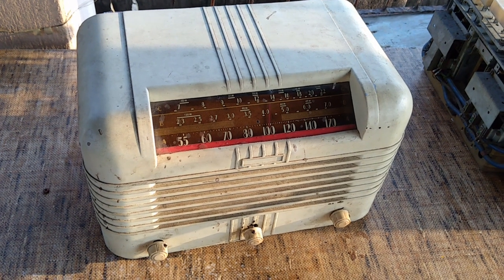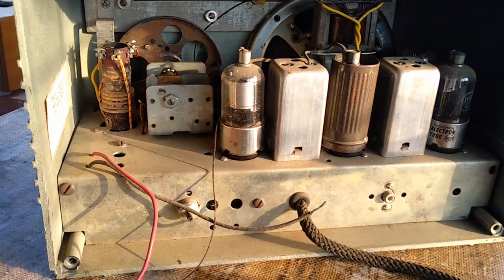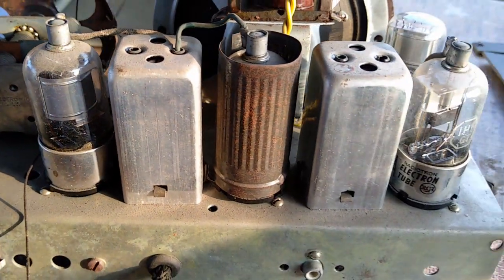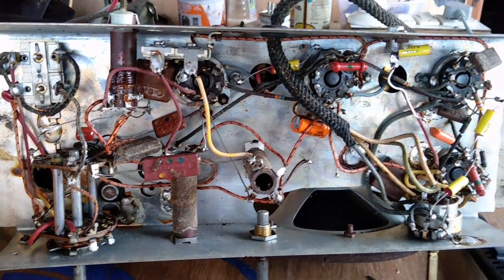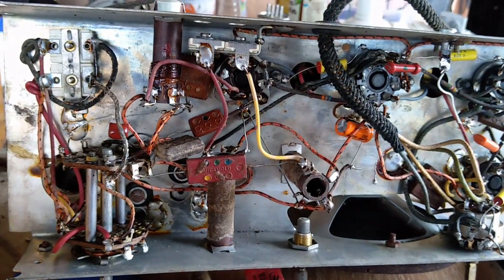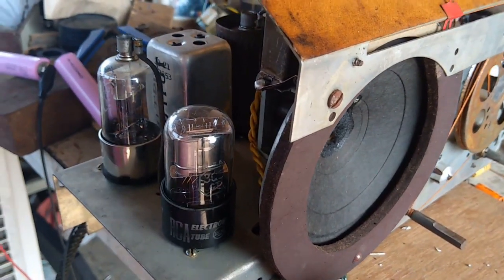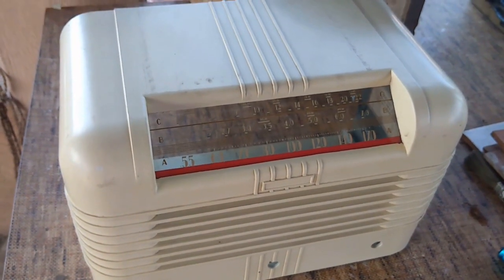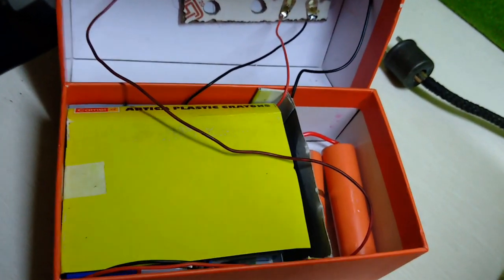Restoration of a Vintage Radio- Mellovox Radio, Battery Tube Radio